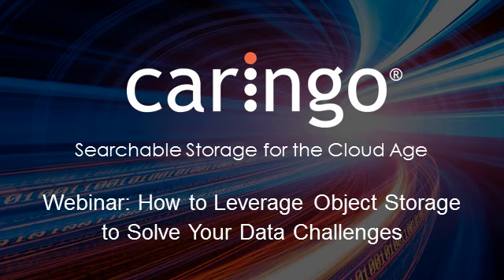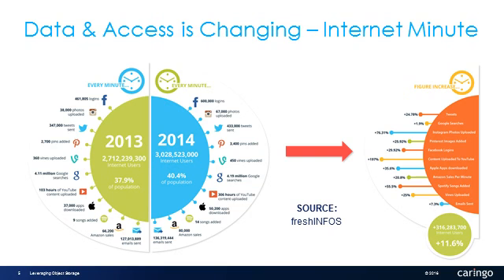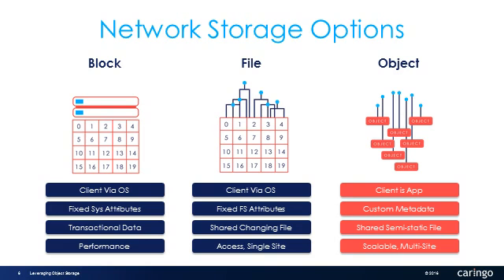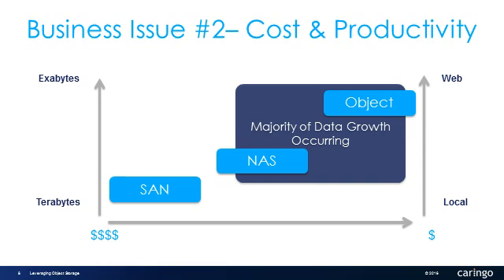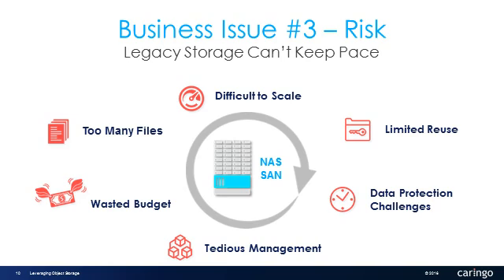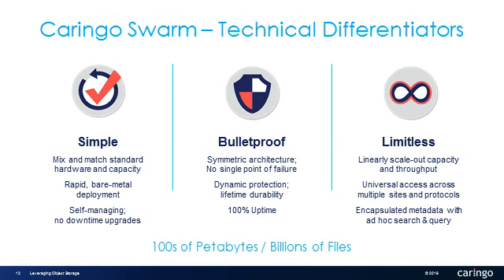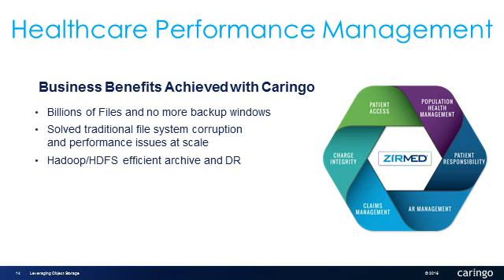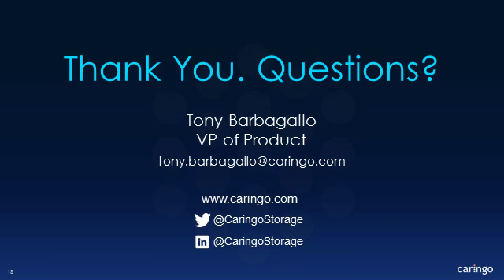How to leverage object storage to solve your data challenges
How do you store, protect, provide access to, and search the massive amounts of data that your organization produces? In this presentation, Tony Barbagallo, VP of Product at Caringo, explores how enterprise storage solutions can solve the data storage challenges of today and tomorrow. Tony explains the differences between block, file and Object Storage, the benefits achieved by implementing Object Storage, common use cases for Object Storage, and how to determine if Object Storage is right for your organization.